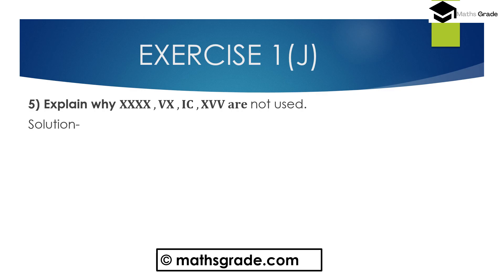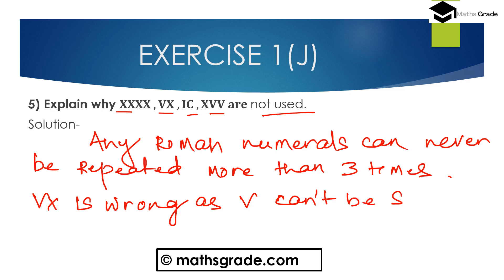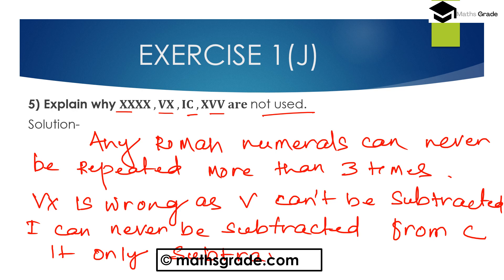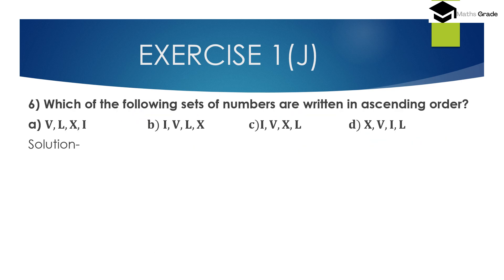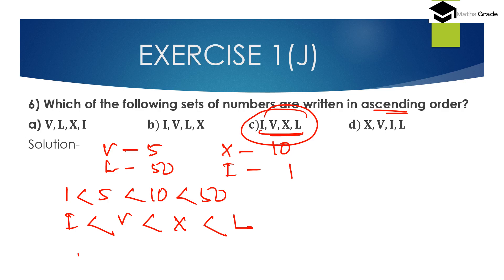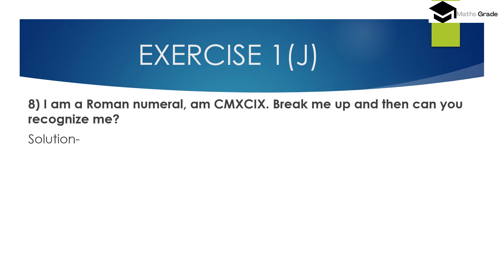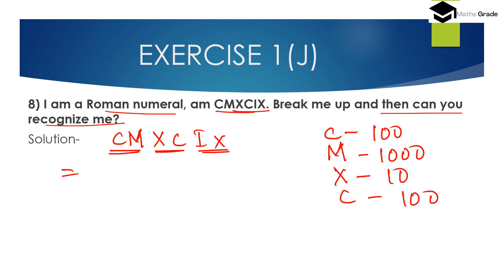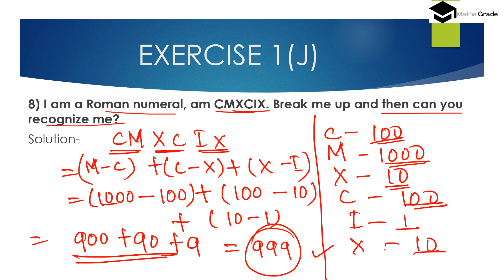COMPOSITE MATHEMATICS CLASS 6 SOLUTIONS CHAPTER 1 EXERCISE 1J QUE 5 - 8 | MATHSGRADE | MAMTA MUND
COMPOSITE MATHEMATICS CLASS 6 SOLUTIONS CHAPTER 1 EXERCISE 1J QUESTIONS 5 TO 8 | MATHS GRADE | MAMTA MUND
please JOIN my FB Group
we discuss here solutions to Questions 5 to 8  of exercise 1J of class 6 Composite Mathematics Textbook.
timestamp:-

00:00- what we will learn
01:05- question 3(a)
03:13- question 3(b)
05:26- question 4(a)
05:26- question 4(a)
07:49- question 4(b)
09:32- subscribe to my channel